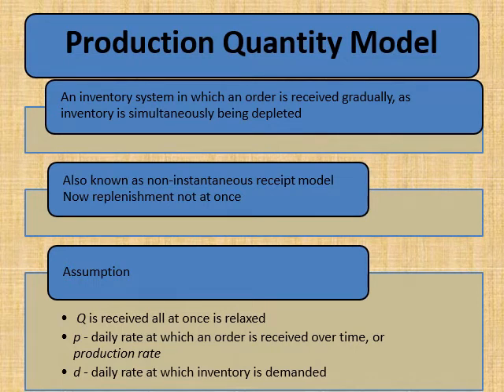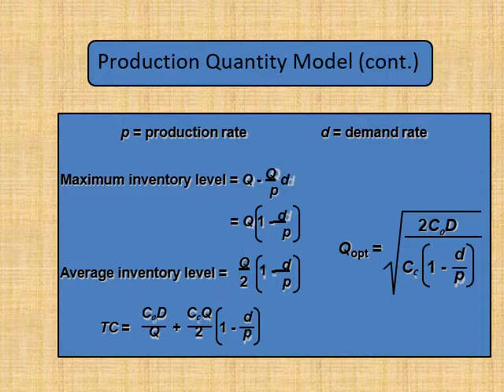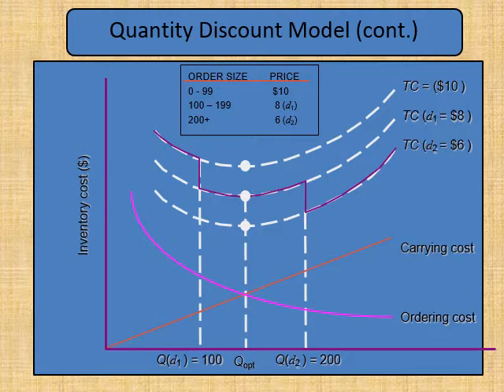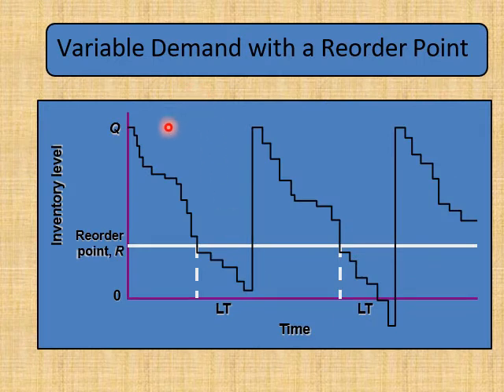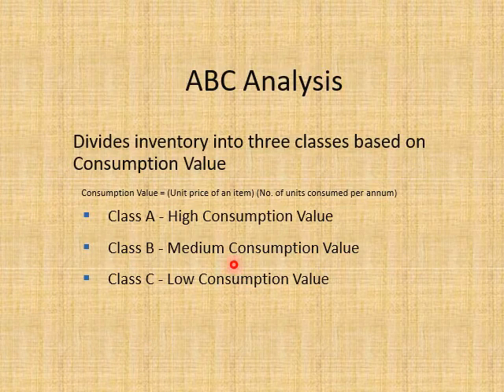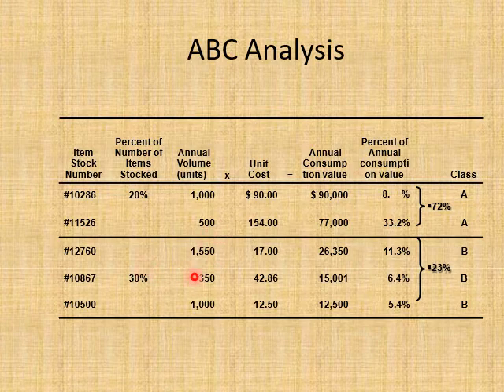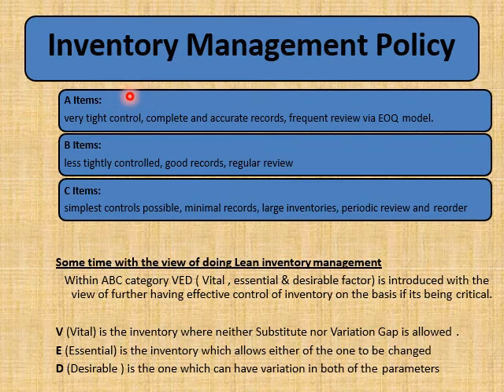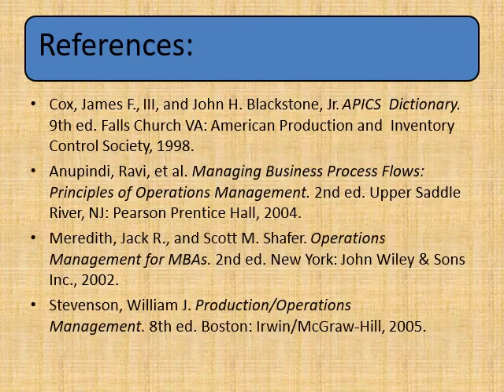Inventory control part 2